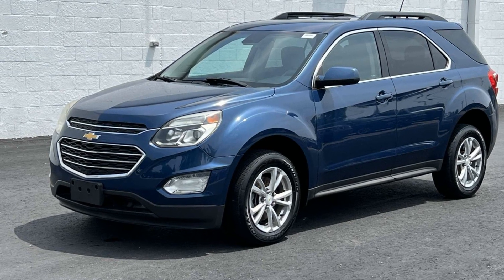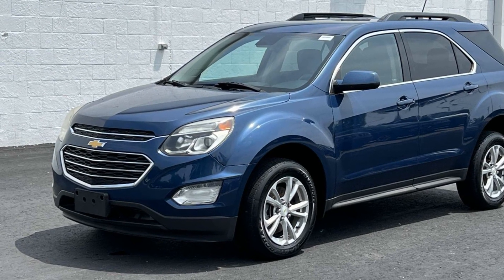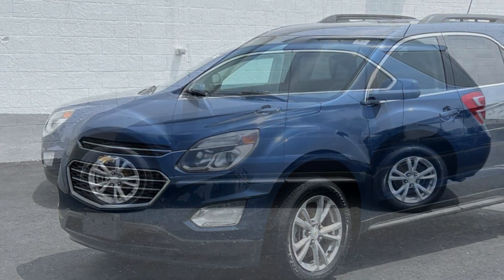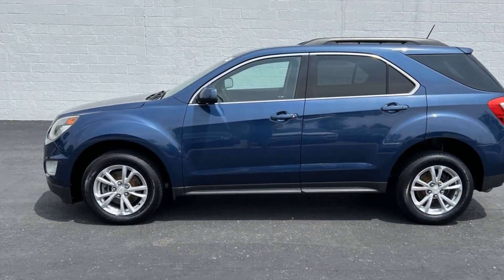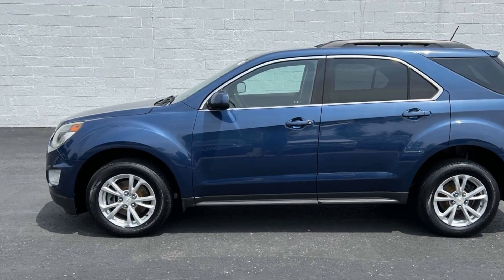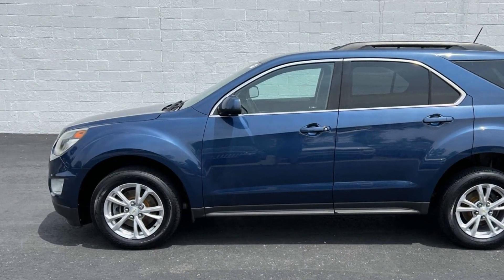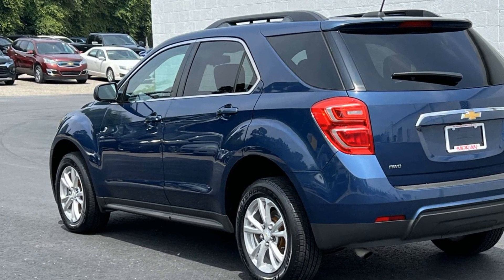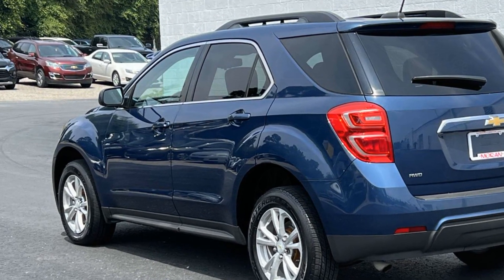2016 Chevrolet Equinox LT Clinton Township, Mount Clemens, Sterling Heights, Eastpointe, Saint Clair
2016 Chevrolet Equinox LT 2GNFLFEK3G6322137 Video

This 2016 Chevrolet Equinox LT 2GNFLFEK3G6322137 is full of phenomenal features such as: